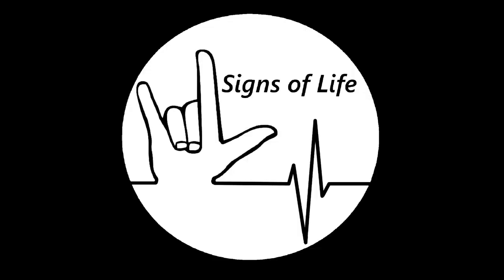I'm a Little Teapot TUTORIAL |Signs of Life